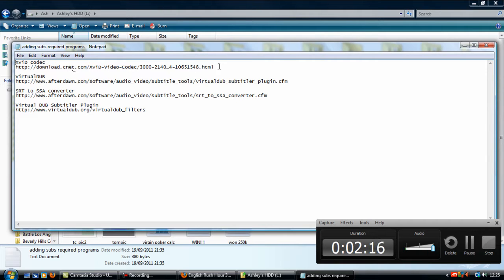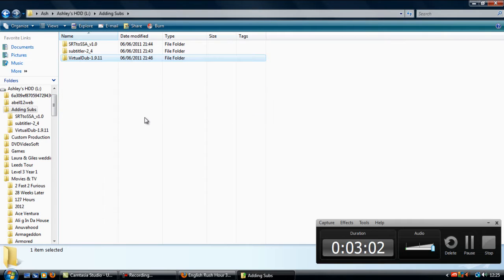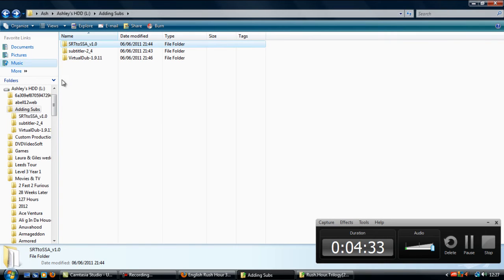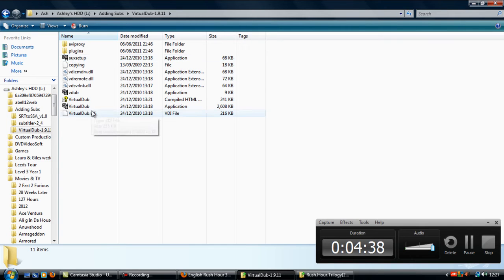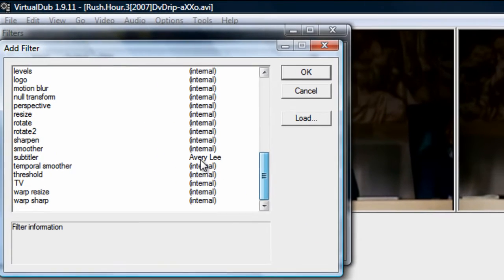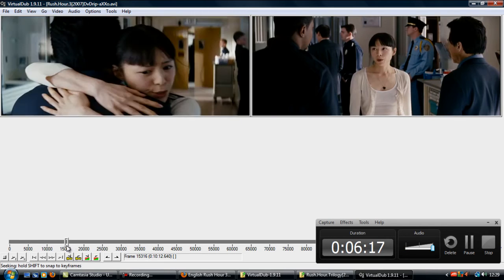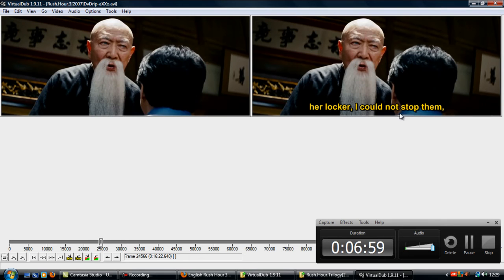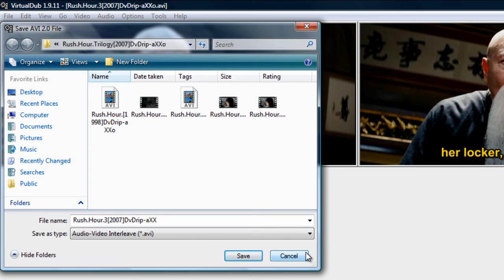How to add subtitles to a movie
A tutorial on how to add subtitles to a movie